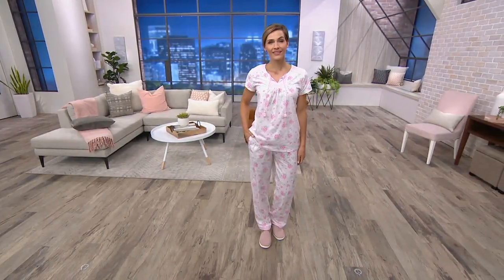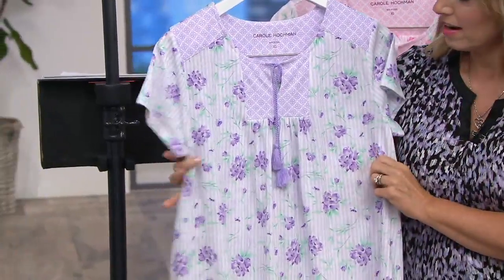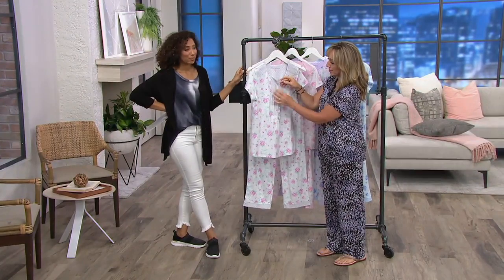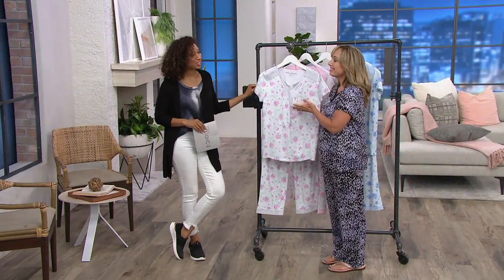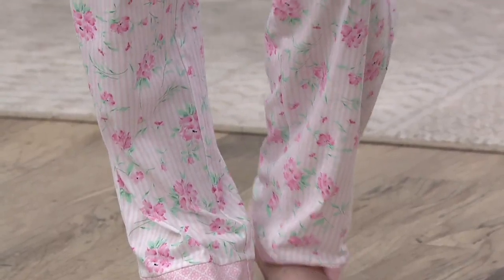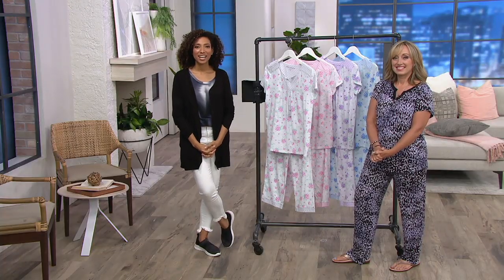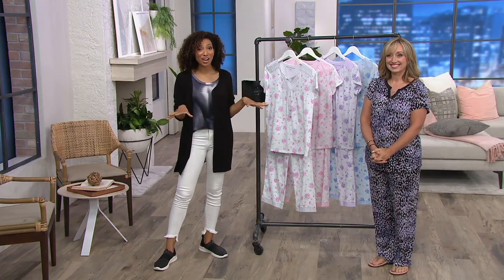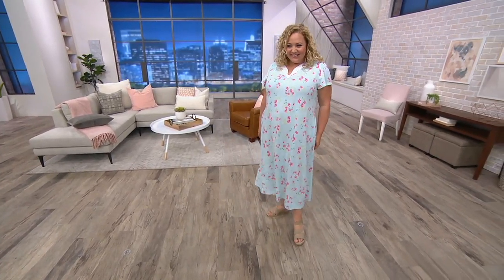Carole Hochman Stripe Floral Cotton Jersey 2-Piece Pajama Set on QVC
Carole Hochman Stripe Floral Cotton Jersey 2-Piece Pajama Set

Enchanting evening wear for your night in, this printed pajama set makes a chic choice when your nighttime plans include binging your latest obsession or cuddling up with a new novel. From Carole Hochman.